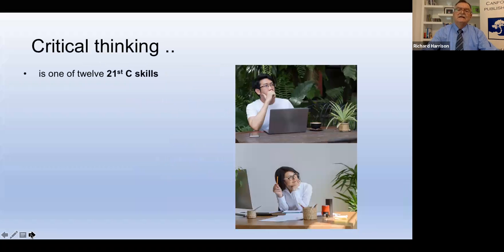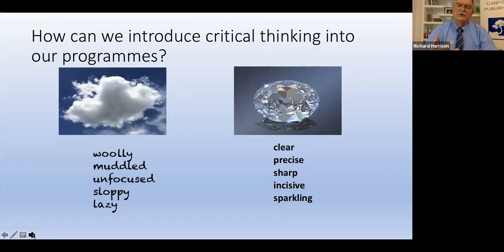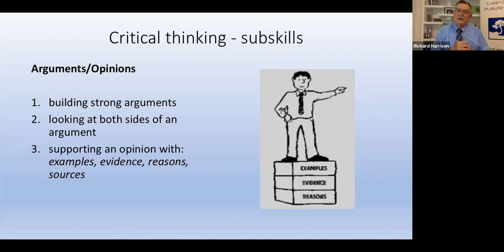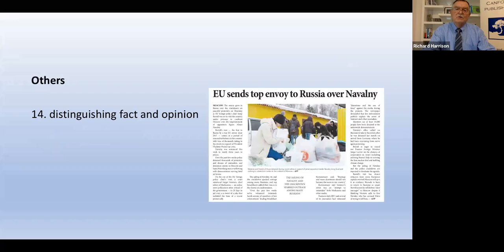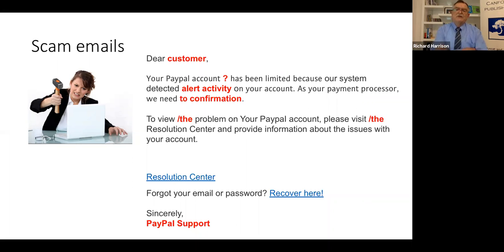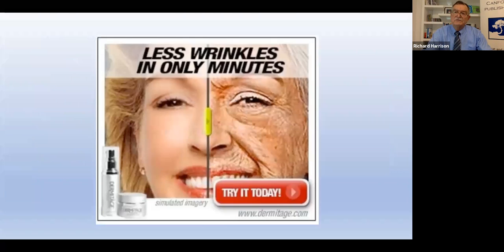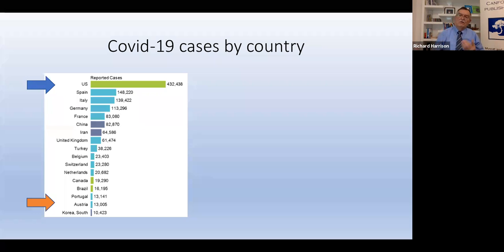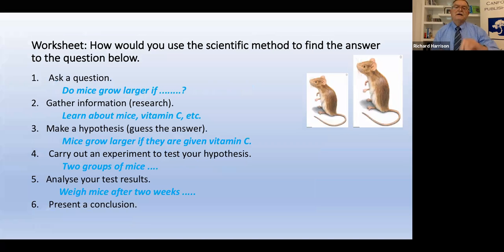Introducing Critical Thinking into a Language Programme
Richard Harrison focuses on how to introduce critical thinking into a language program. This seminar was part of the TESOL Kuwait 2021 Conference in February 2021.